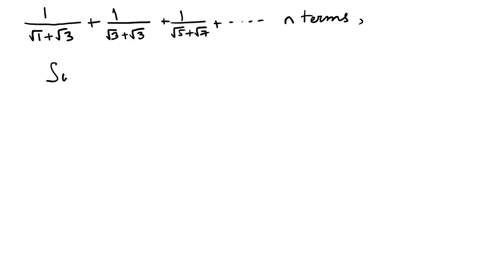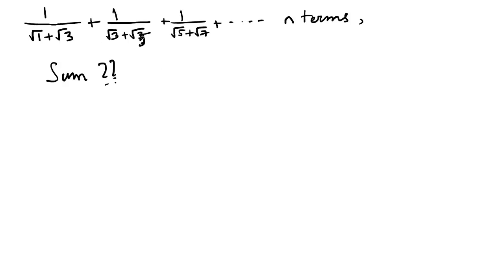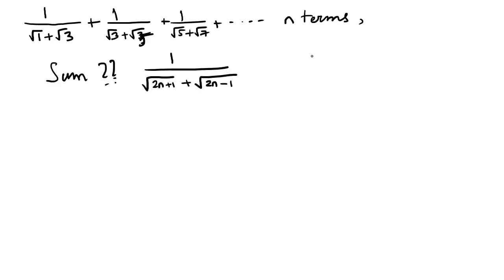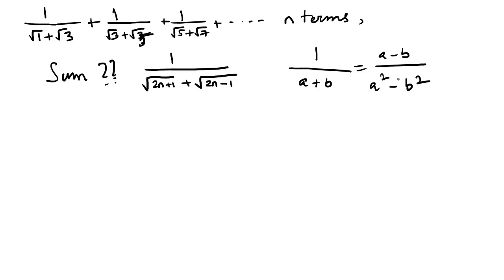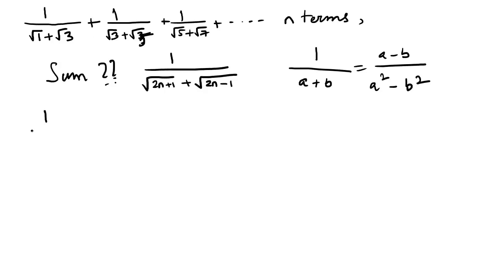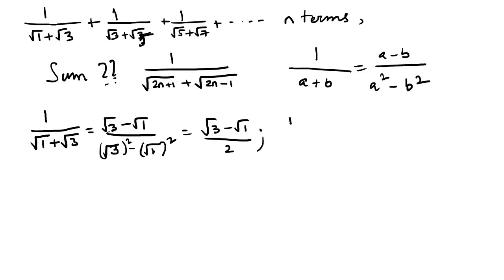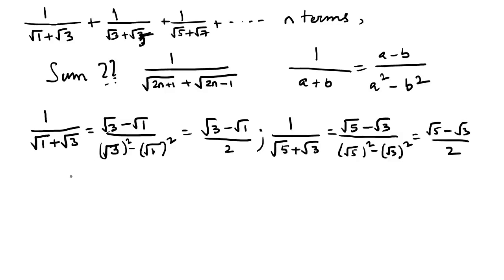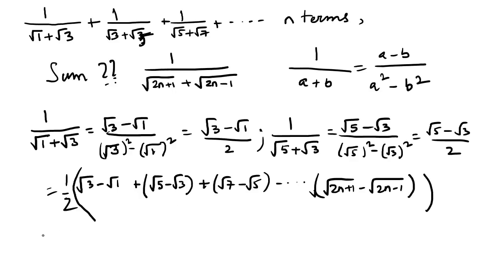Solving interesting SERIES problem | FOR ALL EXAMS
In this video i have tried  to solve a very simple yet Interesting series problem .